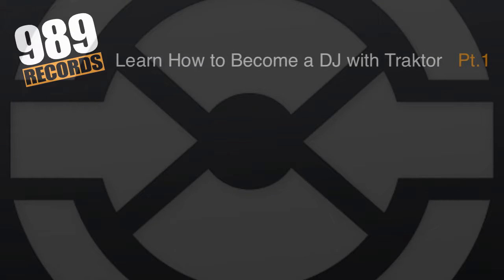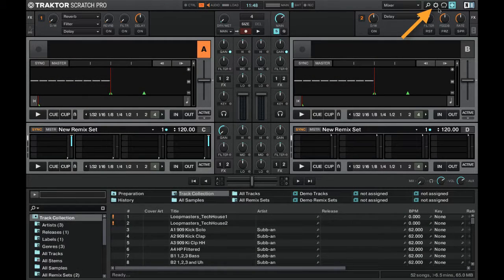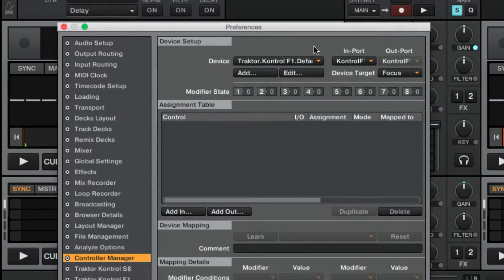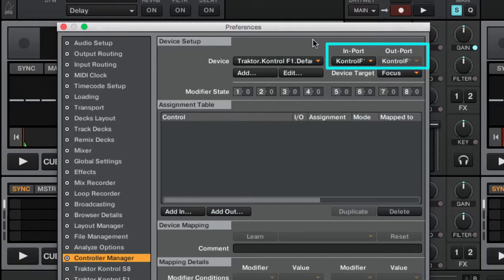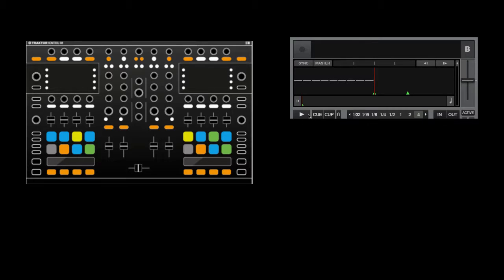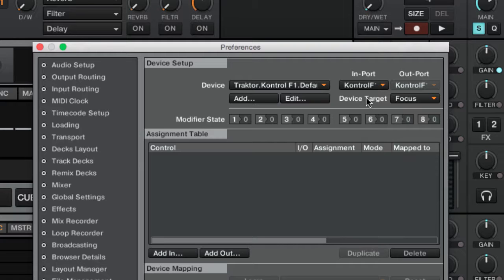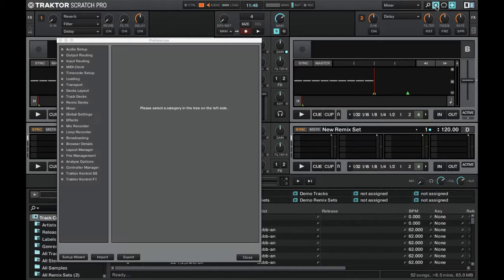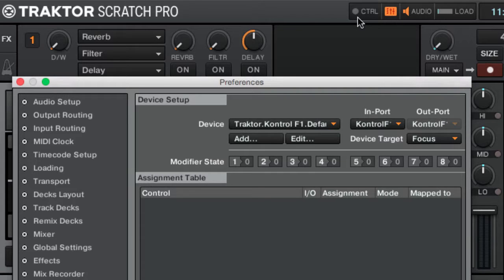Traktor Preferences Window - MIDI Controller Setup - Learn How to Become a DJ with Traktor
Learn How to Become a DJ with Traktor

This course includes:
4.5 hours on-demand video
9 articles
29 downloadable resources

In this lecture, we will understand how to connect your external MIDI controller to TRAKTOR.

As we already know, there are controllers with a built-in audio interface and others without, the so-called dumb controllers. In this last case, as seen in the previous lecture, you will also need to configure an external audio interface or your built-in audio interface.